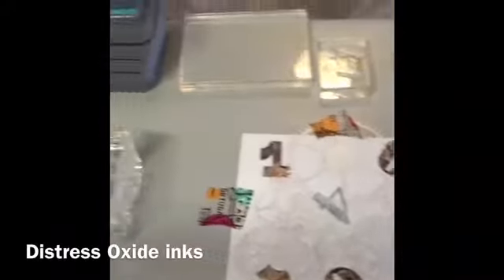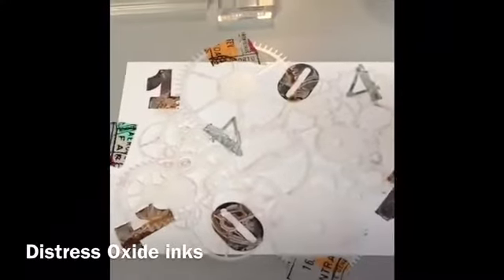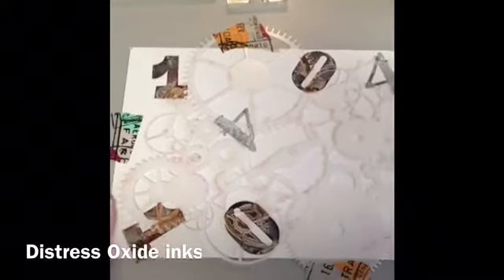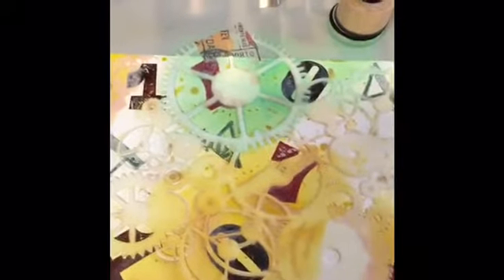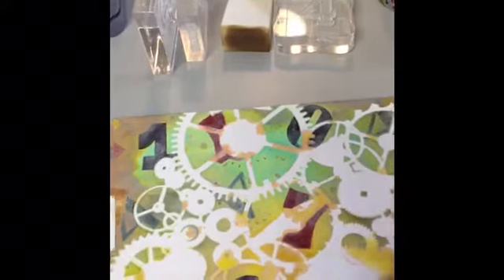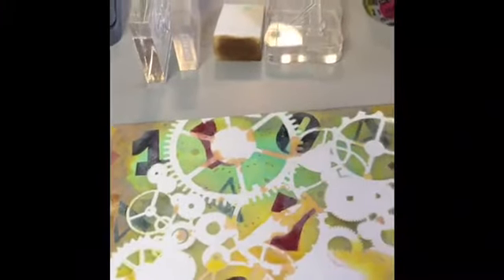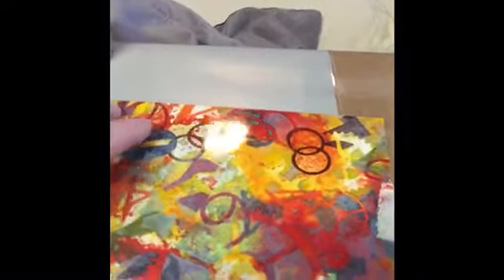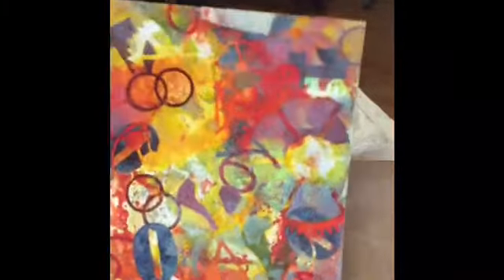Distress oxide technique on glossy photo paper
I just had to do another video with this awesome technique I discovered. Today I used stencils and blending sponges. I have to say that I am having so much fun with this technique and every time is a beautiful surprise. Once again I am sorry for the quality and lack of editing but I think y'all know I am stuck in my recliner not able to walk due to surgery, so for now this is the best I can do. Until next time, hugs and loves, from my crafting recliner, to yours lol.

Also on Facebook at Treasures of Many craft corner.

Natalie.